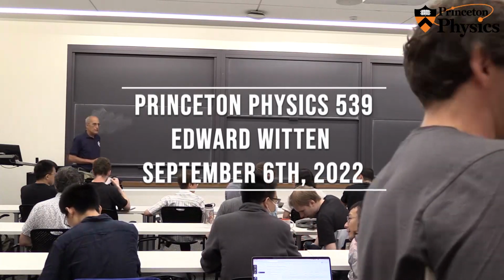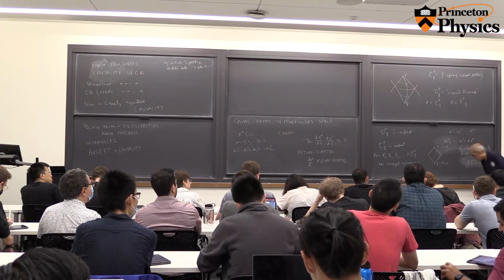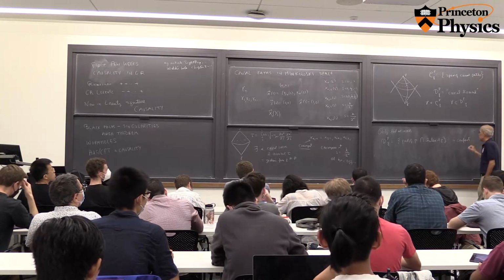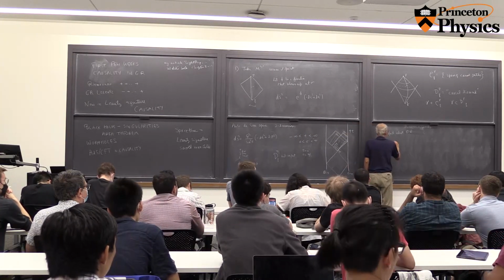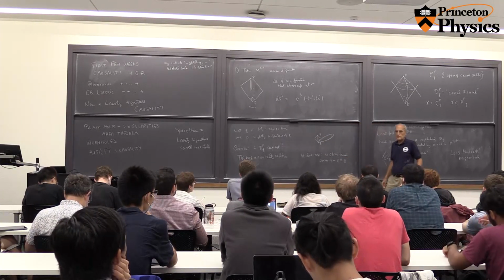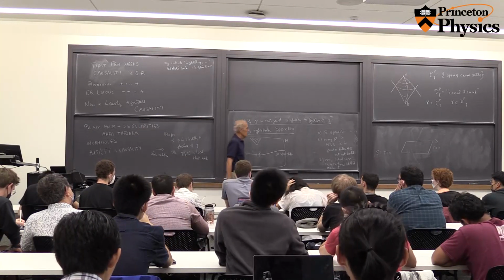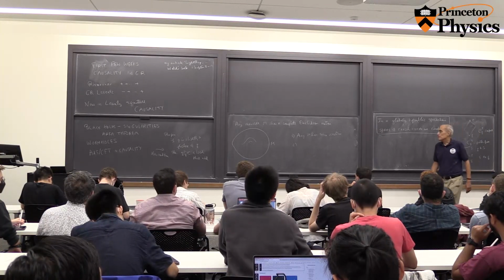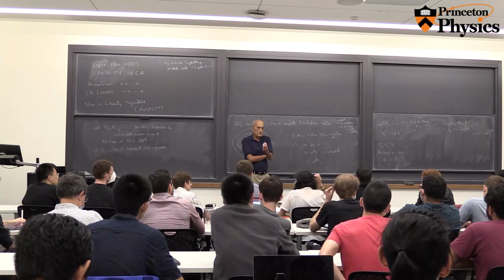01 Witten PHY539 20220906